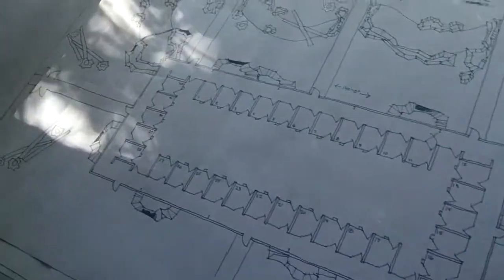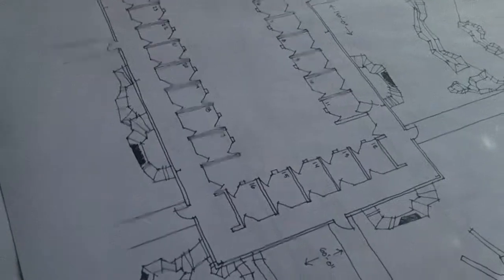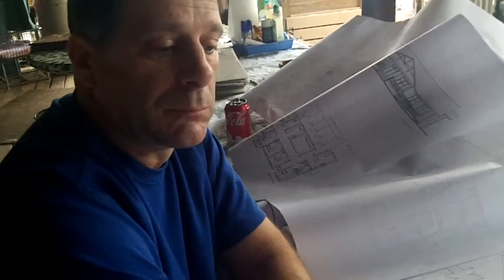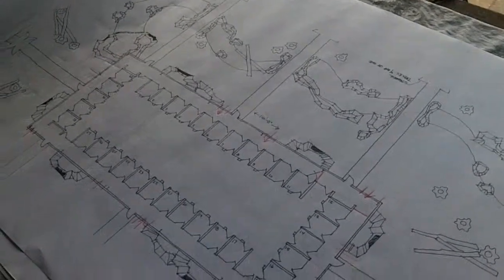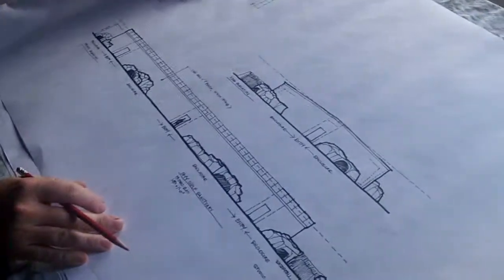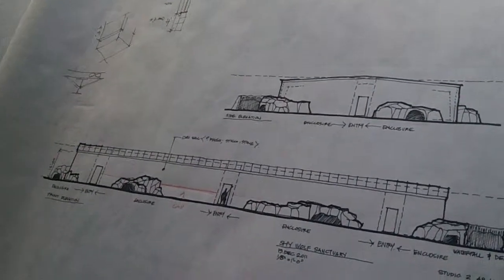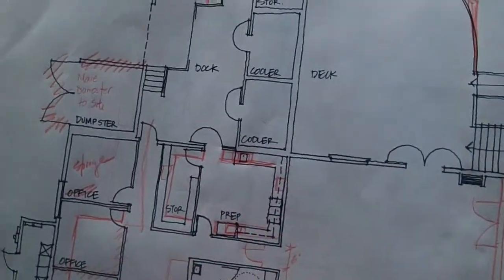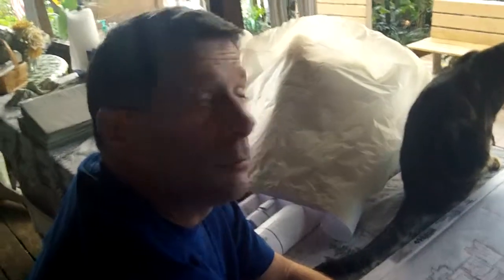Property Plans - Take II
Additional details on our plans for the 20 acres we purchased.